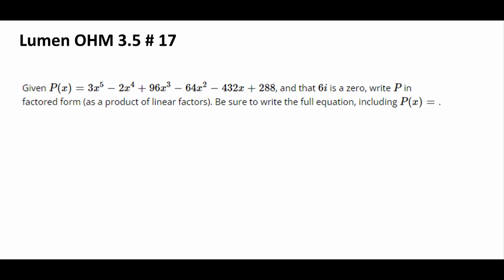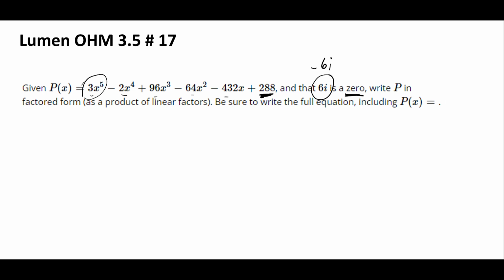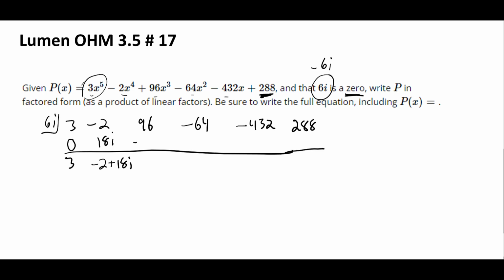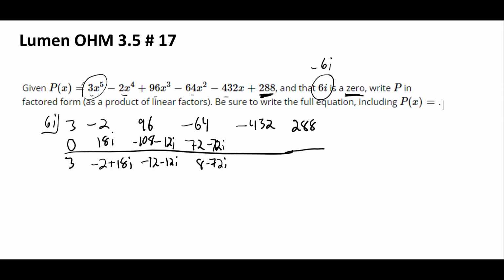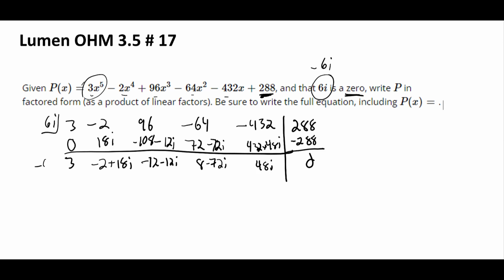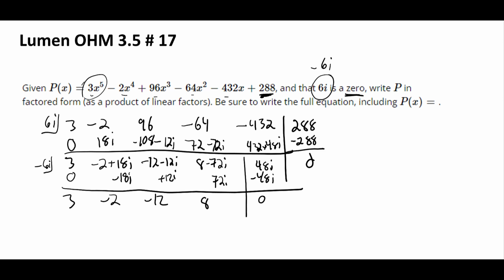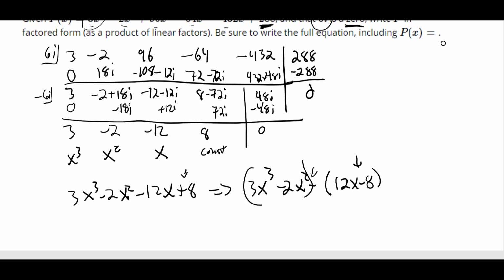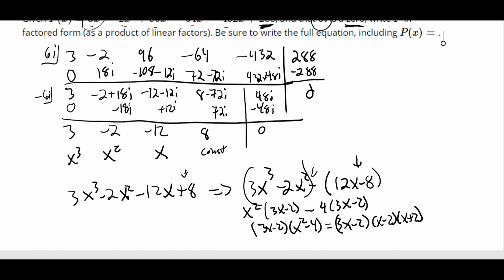Math 126 3-5#17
In this problem we use synthetic division to find all of the zeros of a polynomial.